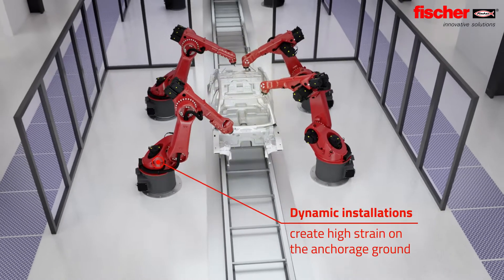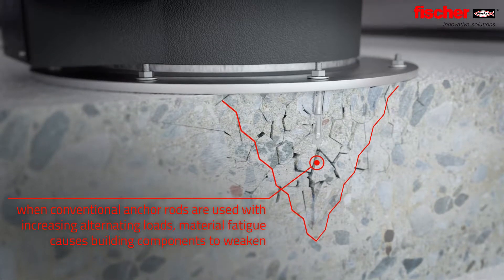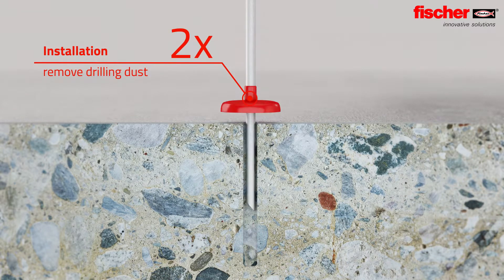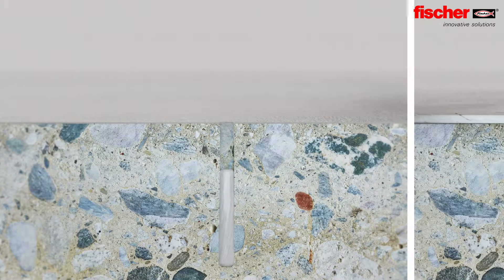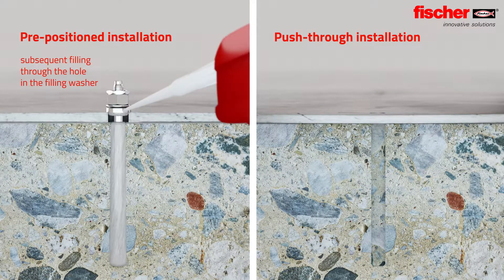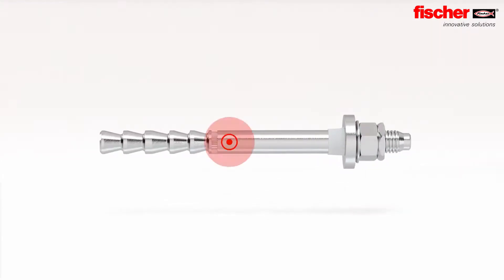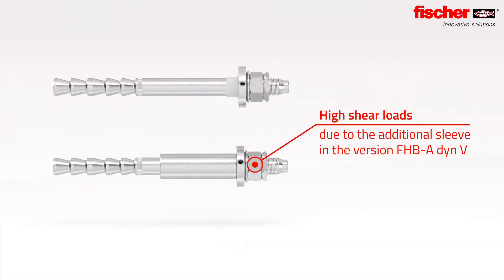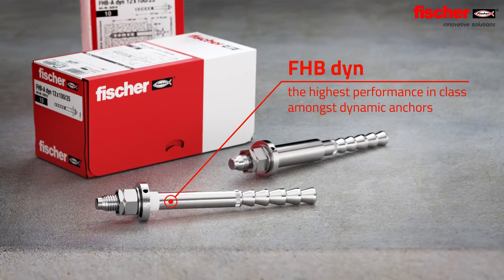Dynamic anchor FHB dynamic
The fischer Highbond-anchor dynamic FHB-A dyn is processed with the Highbond special mortar FIS HB. It is used to record dynamic threshold and alternating loads. The approved anchor with its conical geometry ensures safe spreading under dynamic load and thus enables use in cracked concrete. With it guide rails of elevators, manufacturing robots, gantry and overhead cranes or jet fans are securely fastened.

Applications:

- Slewing cranes
- Portal and overhead cranes
- Guide rails of Elevators
- jet fans
- gantries in traffic route construction
- Antenna and transmission Towers
- Industrial robots

Your benefits at a glance:

- The Highbond anchor rod dynamic FHB-A dyn is used in conjunction with the Highbond special mortar FIS HB.
- The injection mortar FIS HB closes the annular gap in the attachment during the setting process and ensures optimal load distribution. This allows the recording of dynamic threshold and alternating loads.
- The cone geometry of the anchor rod FHB-A dyn ensures safe spreading under dynamic load and thus enables use in cracked concrete.
- The FHB-A dyn anchor rod is also available in highly corrosion-resistant steel. This makes it suitable for applications in an aggressive atmosphere, eg. as tunnels, suitable.
- The Highbond-Anker dynamic system achieves even higher lateral forces thanks to the additional sleeve in the anchor rod FHB-A dyn V, thus offering an increased level of safety.